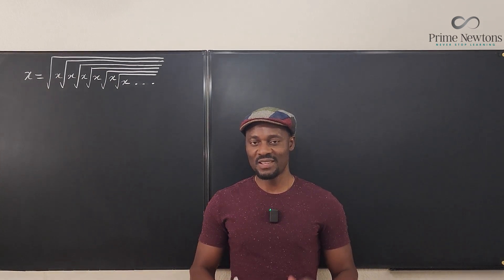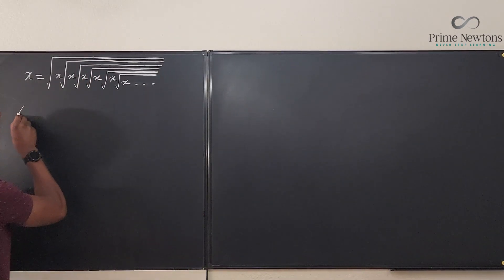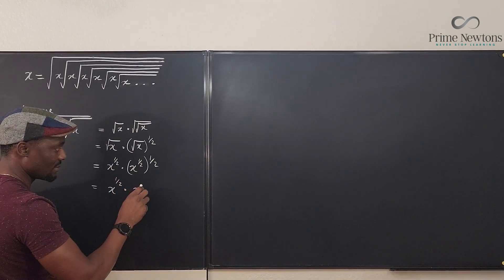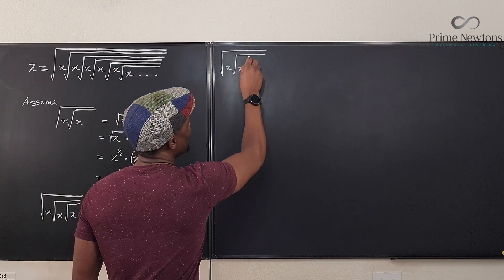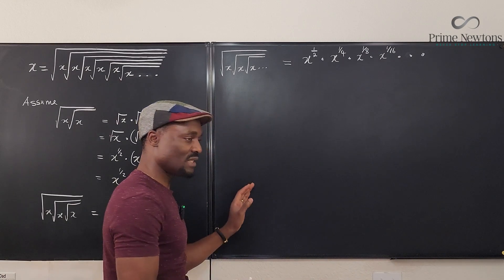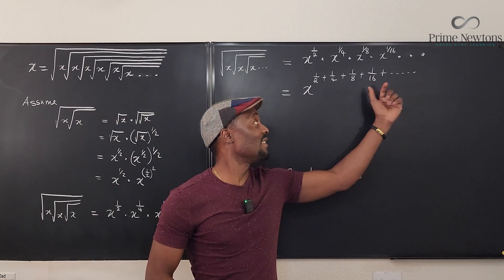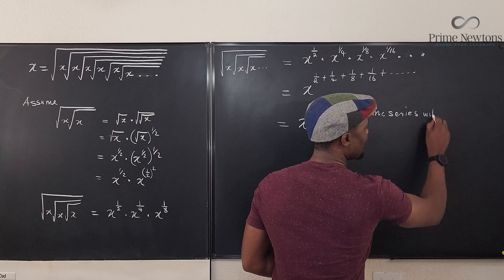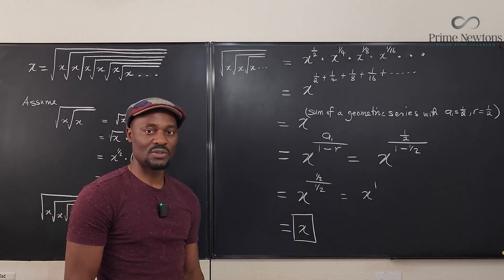Proof that x=sqrt(x(sqrt(x ......))) dx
In this video, I showed how to evaluate a nested radical product of x as equal to x